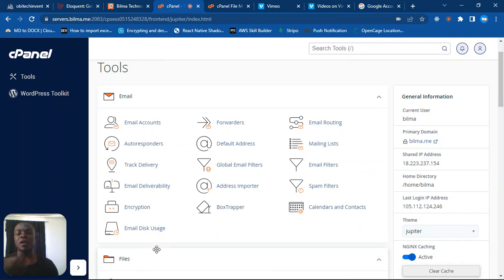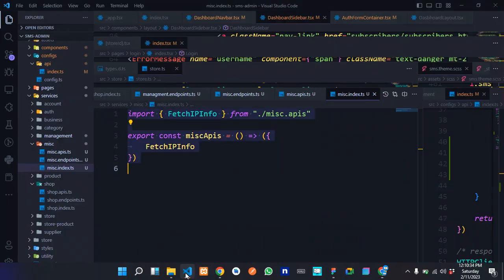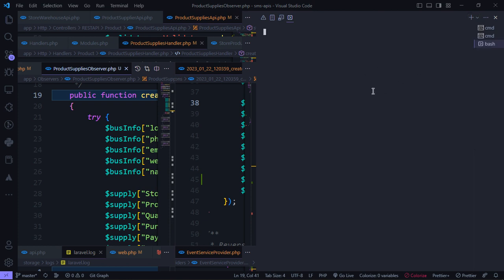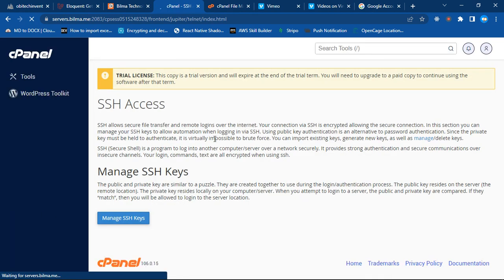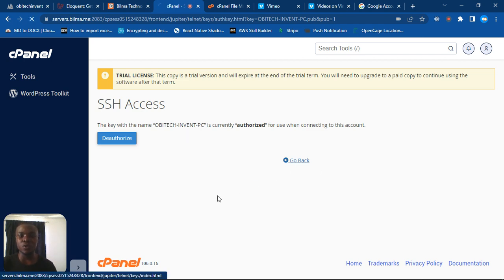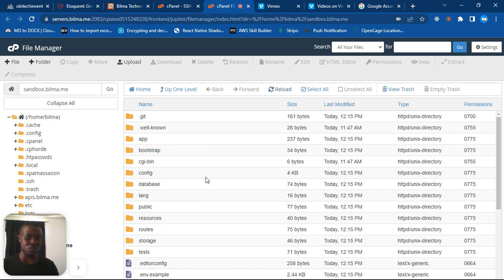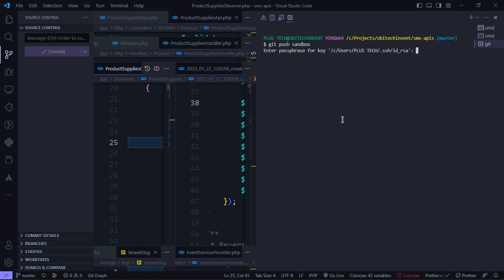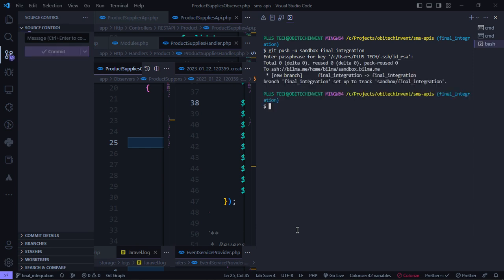How To Deploy Your Project To A Remote Server With CPanel Git Repository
In this video I'm going to show how to deploy your web app to your remote server using git repository. Enjoy!